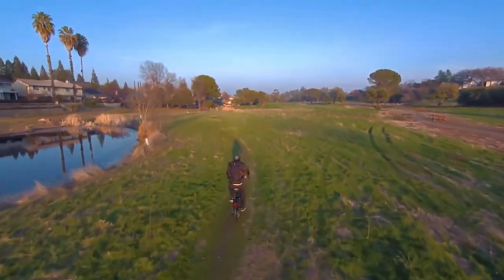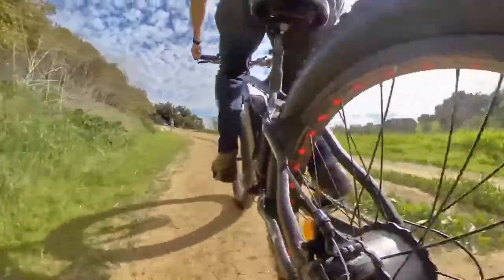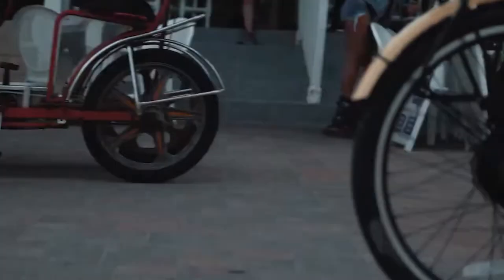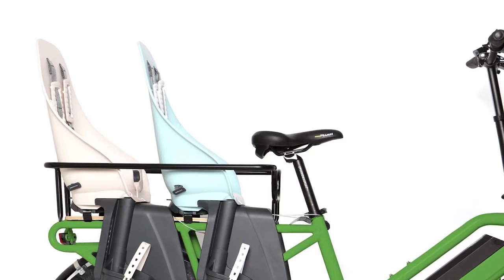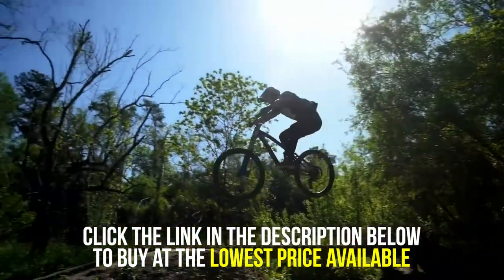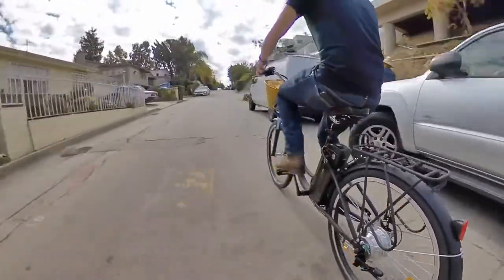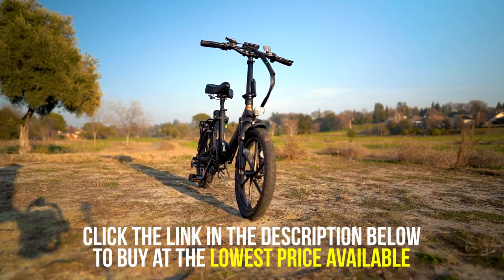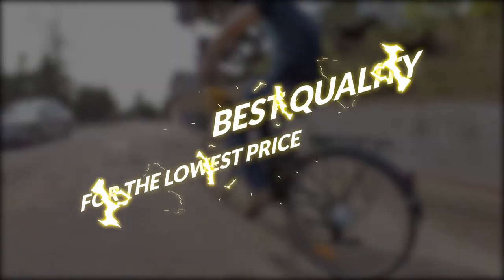Best Electric Road Bikes of 2021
Electric bikes have gained much popularity in recent years. If you’re worried about it being a trend that will just be forgotten in no time, you’re wrong. The reality is that electric bikes are here to stay.

Are you still stuck in that ping-pong mindset of uncertainty whether or not to get yourself an electric bike? Here’s a sign for you to finally go and get it!

In this article, we’ll be giving you our top picks for the ten best electric road bikes and why getting one will surely change the way you see bicycles. But first, here are the top reasons why you should go for an Electric Road Bike.

Click here to shop our selection:
Ecotric Vortex 36V/9Ah 350W 7 Speed Cruiser Electric Bike

Eunorau Fat-HD 48V/15.6Ah 1000W Fat Tire Electric Mountain Bike

Emojo Panther Pro 48V/10.4Ah 500W Fat Tire Electric Bike

Revi Bikes Cheetah Cafe Racer 48V/13-17.5Ah 750W Fat Tire Electric Bike

Nakto Elegance 36V/10Ah 250W Cruiser Electric Bike With Plastic Basket

Greenbike Electric Motion City Premium 2020 48V/15.9Ah 350W Folding Fat Tire Electric Bike

Watch this to learn more about our Best Electric Bikes For Seniors